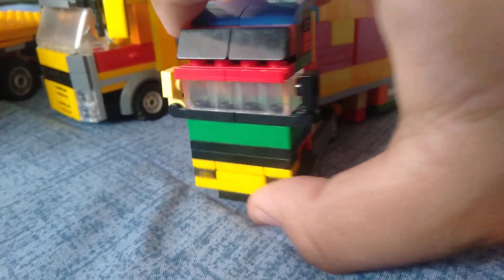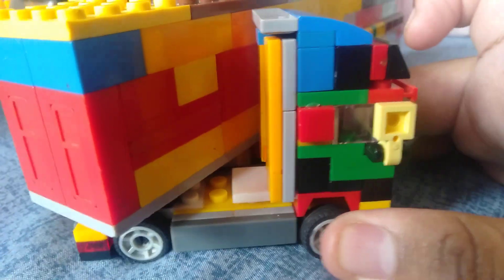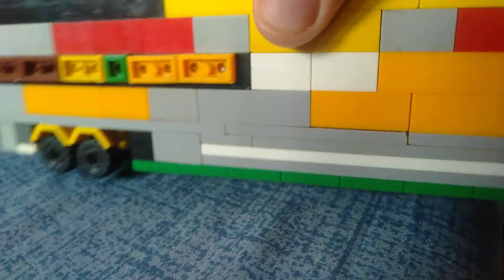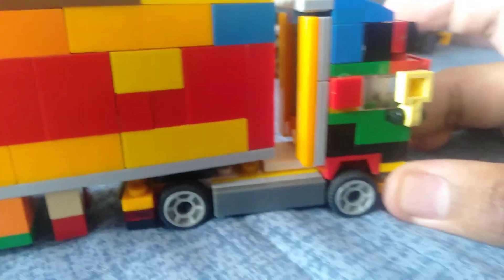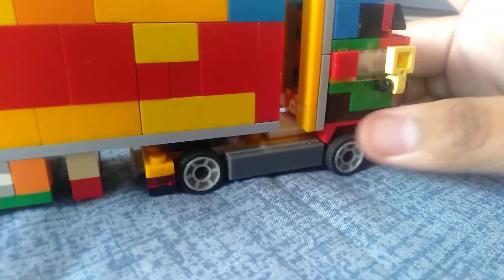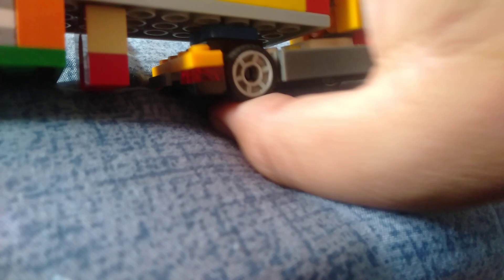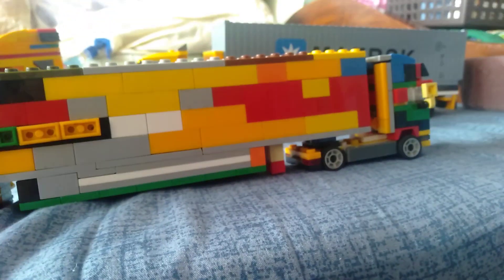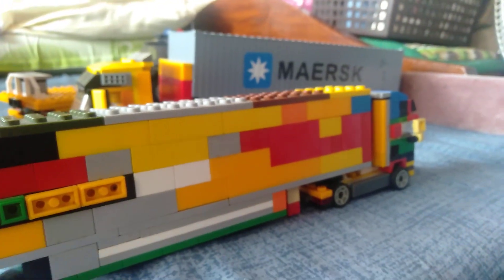Lego Volvo FH 2005 Mini Truck MOC